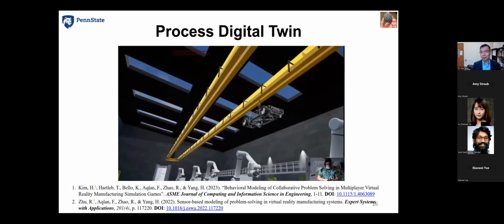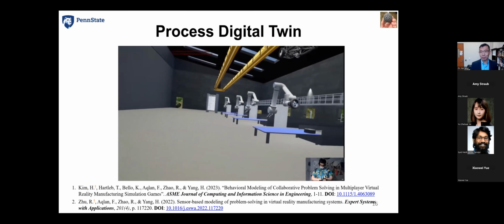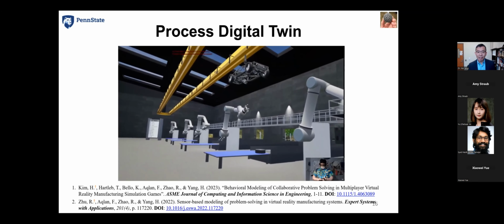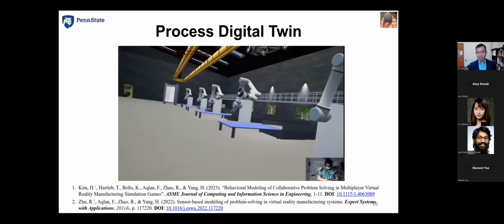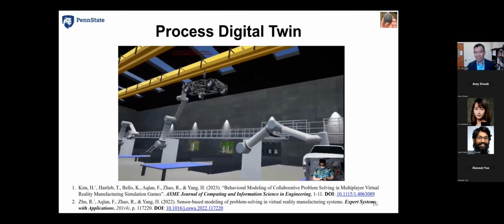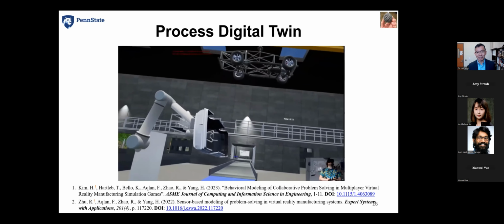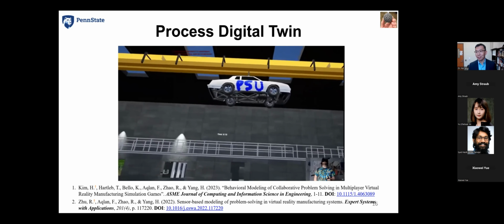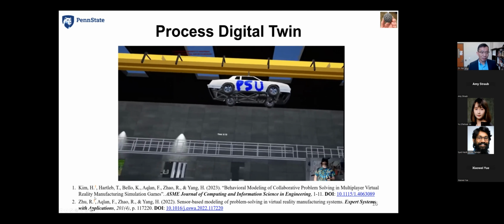A Virtual Reality Factory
H. Yang, “Digital Twin for Quality Innovations: Manufacturing and Health Applications”, IISE QCRE-DAIS Webinar, 10/31, 2023, the full webinar video

Modern industry is investing in new digital technologies, such as Internet of Things (IoT), advanced sensing and computing, to propel quality innovations in products and services. Real-time flow of sensing data gives rise to data-rich environments and an unprecedented opportunity to realize a new generation of digital twin (DT) in cyberspace. In a digital twin, physical dynamics are reflected in cyberspace through advanced sensing, information processing, and computer modeling. In the feedback loop, analytics in cyberspace (e.g., artificial intelligence and machine learning) exploits the acquired knowledge and useful information from sensing data for optimal actions to the physical world. This webinar will present our continuous research efforts on the “sensing-modeling-optimization” framework to build new cyber-physical digital twins in disparate disciplines of manufacturing and healthcare. Specifically, I will talk about recent research studies in joint work with my current and former PhD students (Alexander Krall, Hankang Lee and Bing Yao), including
(1) sensor DT for statistical quality control (IISE Transactions)
(2) factory DT for process optimization (ASME Journal of Manufacturing Science and Engineering)
(3) heart DT for smart health (Springer Book on “Sensing, Modeling and Optimization of Cardiac Systems)
The next generation of digital twin is strongly promised to innovate quality engineering, manufacturing processes, and healthcare services. At the end of this talk, future research directions will be discussed.

Biography: Dr. Hui Yang is a Professor of Industrial and Manufacturing Engineering, Biomedical Engineering at Penn State. He was the president (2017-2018) of IISE Data Analytics and Information Systems Society, the chair (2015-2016) of INFORMS Quality, Statistics and Reliability (QSR) section, and the program chair of 2016 IISE Annual Conference. He is also a Department Editor (DE) for IISE Transactions Healthcare Systems Engineering, as well as an Associate Editor (AE) for IISE Transactions, IEEE Journal of Biomedical and Health Informatics (JBHI).
His research focuses on sensor-based monitoring, modeling, and control of complex systems, as well as smart manufacturing and healthcare applications. His research program is supported by National Science Foundation (including the prestigious NSF CAREER award), National Institute of Health (NIH), National Institute of Standards and Technology (NIST), MxD, Fulbright Foundation, industry companies, and private foundations. His research group received several best paper awards and best poster awards from IISE Annual Conference, IEEE EMBC, IEEE CASE, and INFORMS.